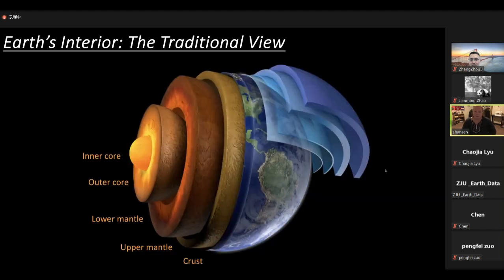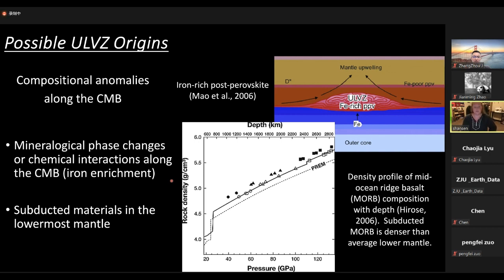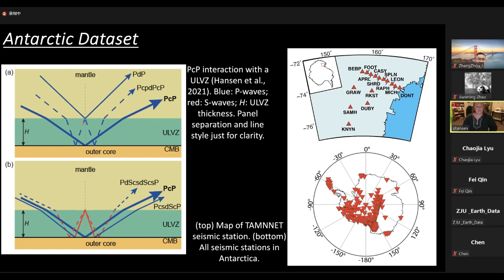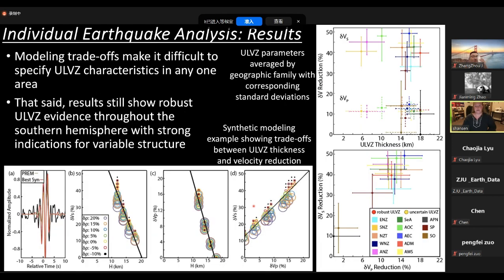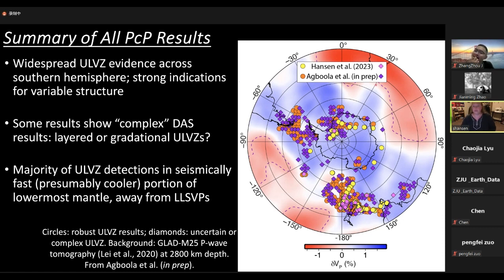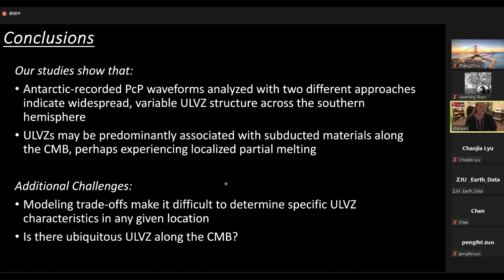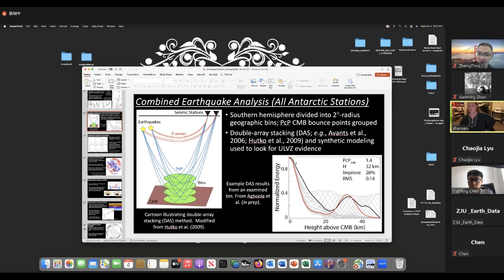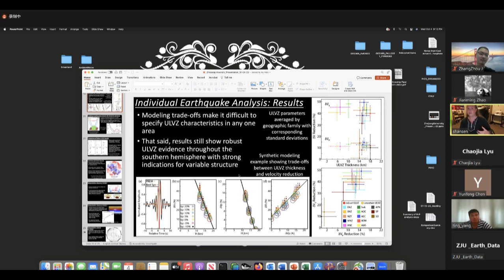[ZJU_Earth_Data Webinar]Oct 5, 2023_Samantha Hansen(ultralow velocity zones)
Speaker: Samantha Hansen (University of Alabama, USA)
Topic: Globally distributed subducted materials along the Earth's core-mantle boundary: Implications for ultralow velocity zones